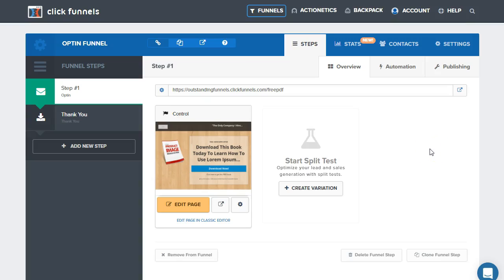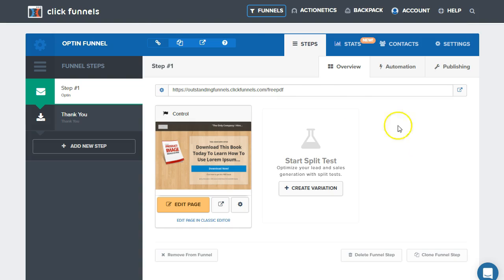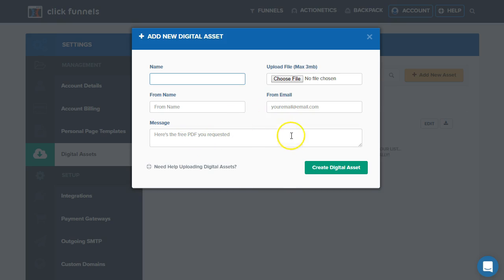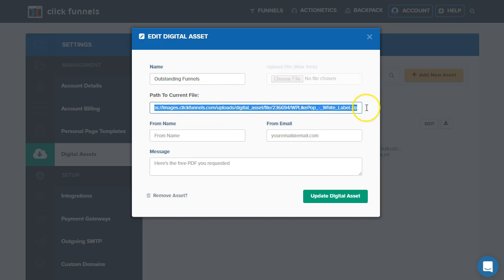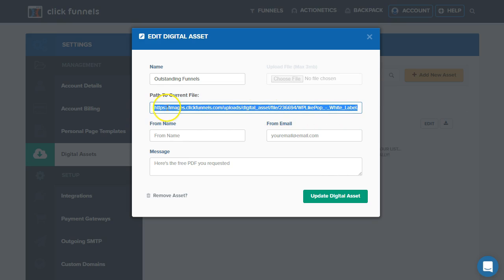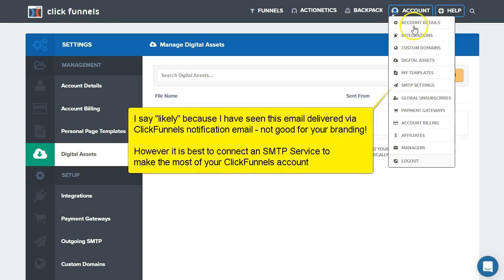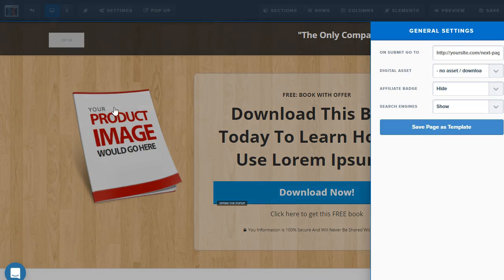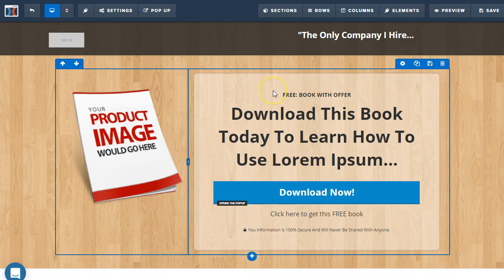ClickFunnels Classic Digital Assets ✉ - How to upload and deliver in ClickFunnels! 2023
Learn about the ClickFunnels Digital Asset feature. See how to link the optin page with digital asset in ClickFunnels.

See a step-by-step guide to collect an email and deliver a digital asset with the lead magnet bait that is uploaded in ClickFunnels.

The digital asset inc ClickFunnels must be 3mb or smaller, otherwise you will need to upload it and have a URL to place inside a URL.

This video will answer questions or issues such as:
Can you deliver an ebook with ClickFunnels?
How to upload a report in ClickFunnels?
How to upload digital assets in ClickFunnels?
Digital assets not being delivered in ClickFunnels.

Learn how to test your ClickFunnels optin page:
- don't miss out on leads!